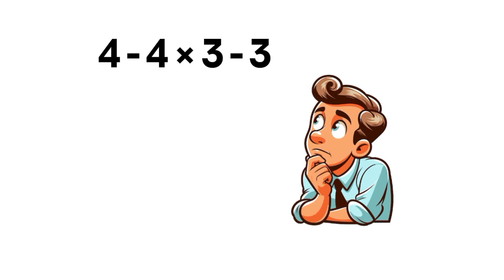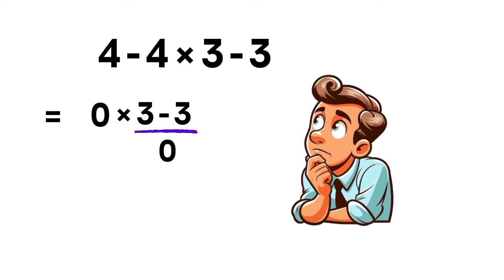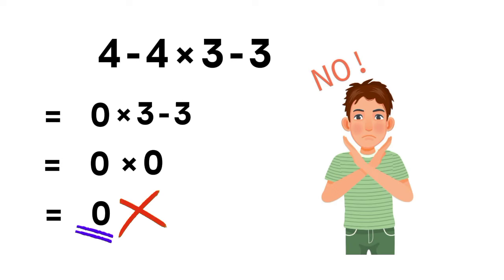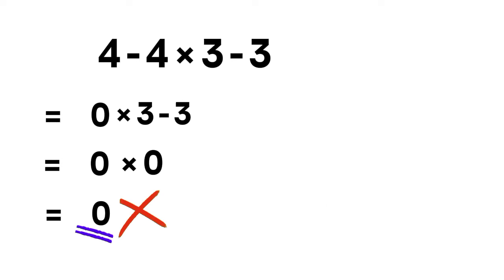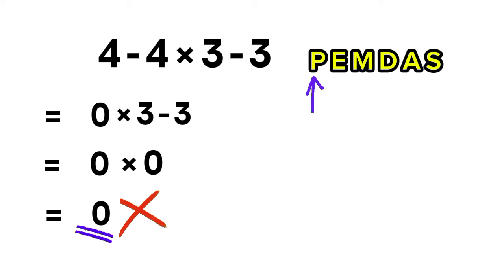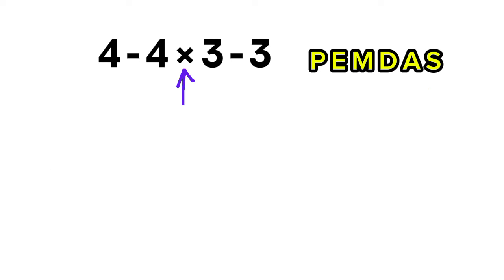Only 1 in 5 Can Solve This Math Problem!